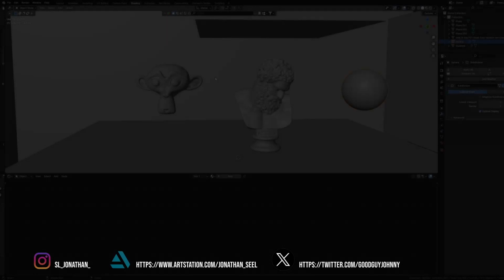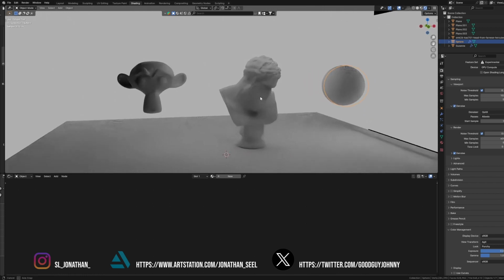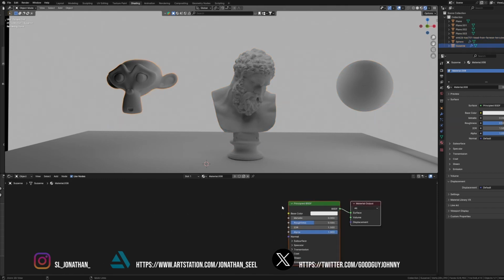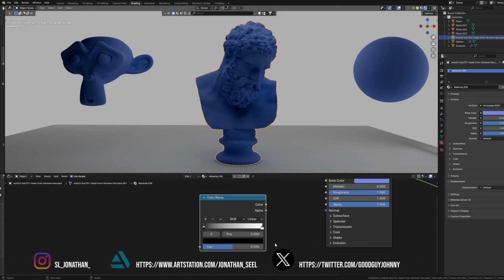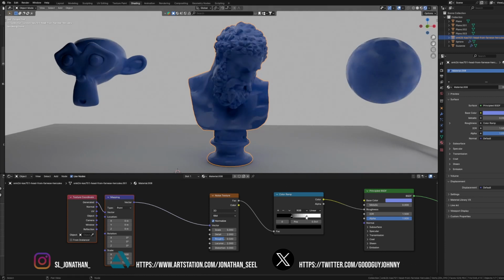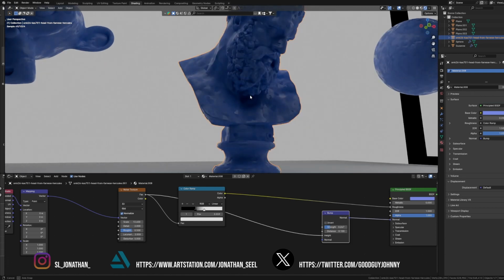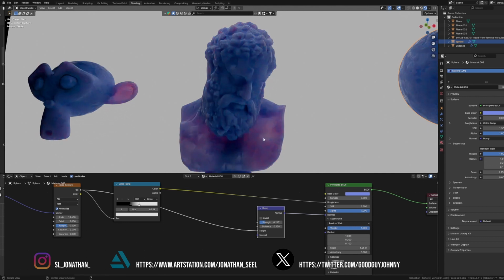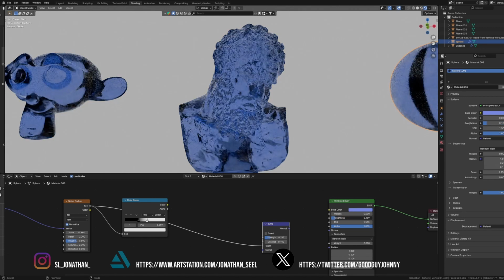Blender Material Introduction for Beginners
If you are struggling to find out how to make some appealing Materials in Blender, or you are just getting started.
Shoutout to the Introduction Tutorial of Derek Elliot who influenced the Lighting Setup and some Choices made in this Tutorial!

The statue can be found on the "MyMiniFactory_Scantheworld" Site

X(Twitter): @goodguyj0hnny
Artstation: Jonathan Seel